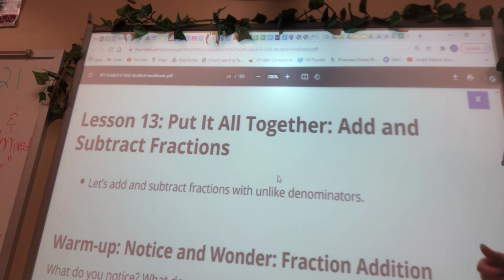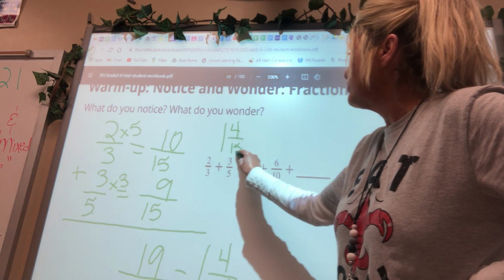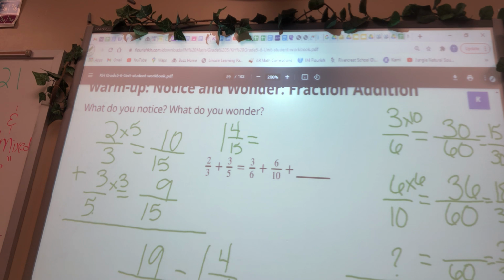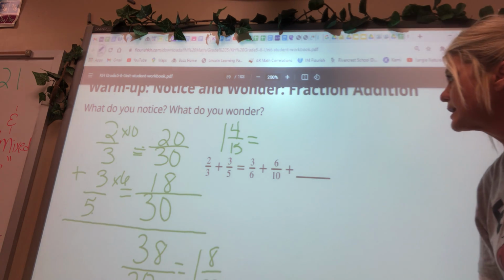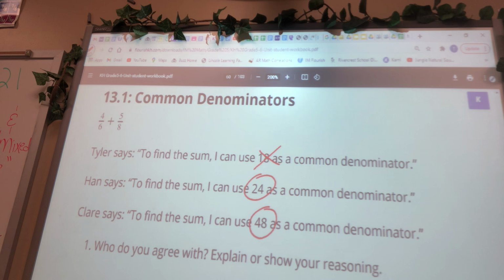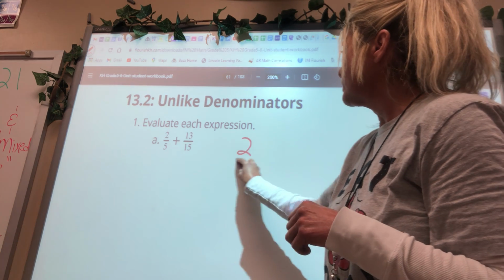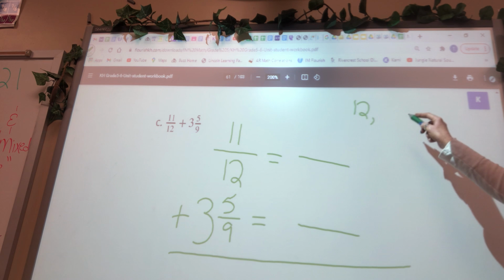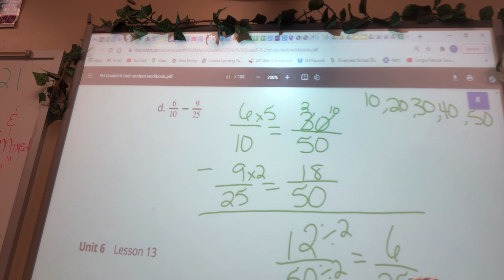Unit 6 Lesson 13